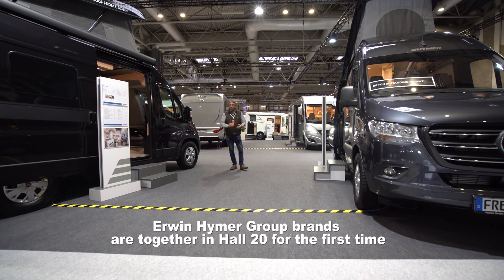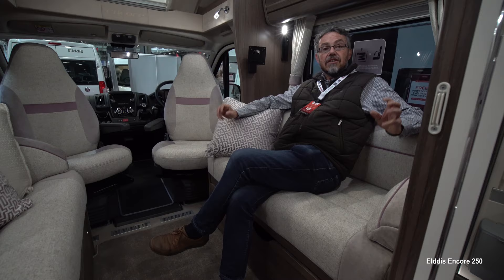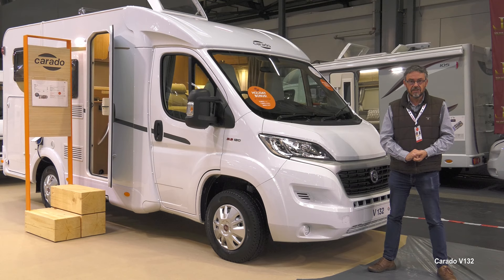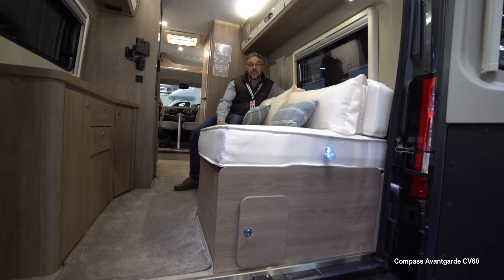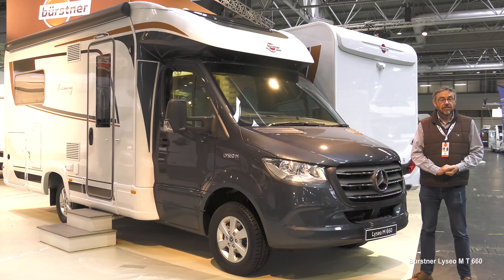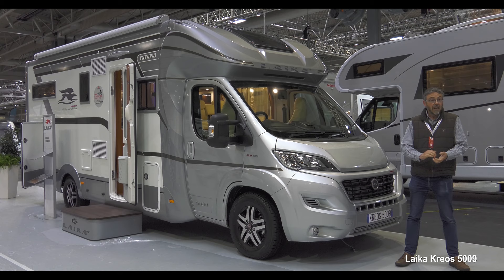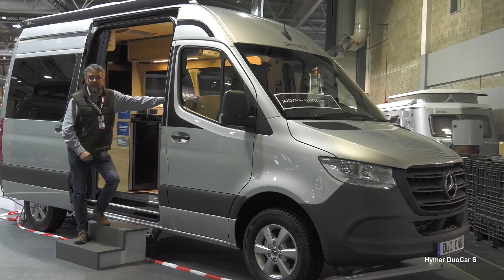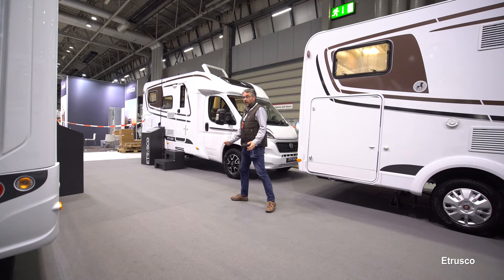Erwin Hymer Group at the Motorhome & Caravan Show 2019 at the NEC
Last October, at the annual NEC Motorhome & Caravan Show in Birmingham, we showcased over 200 brand new caravans, motorhomes and campervans from Erwin Hymer Group, including the latest and eagerly-anticipated new models for 2020 Season from Bürstner, Carado, Compass, Dethleffs, Elddis, Etrusco, Hymer, Laika and Sunlight.

If you missed this epic show, here’s a rundown of all the must-see new vehicles.